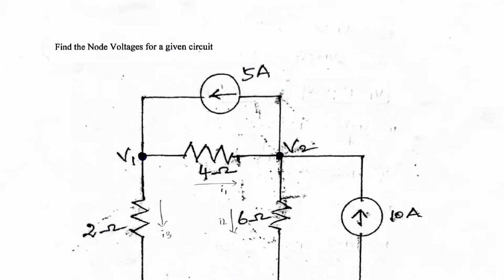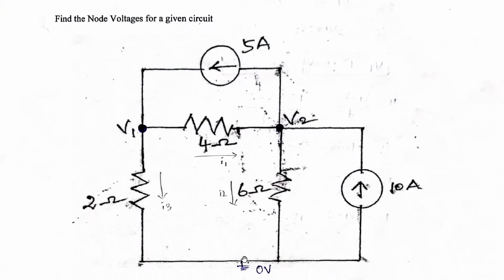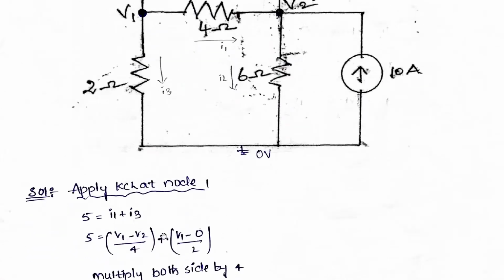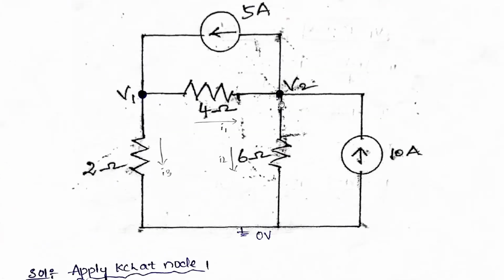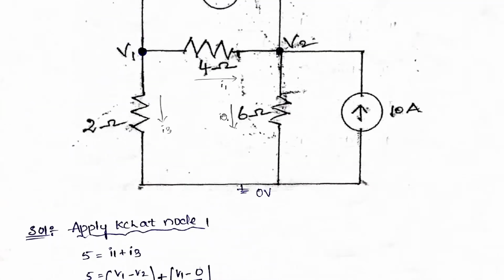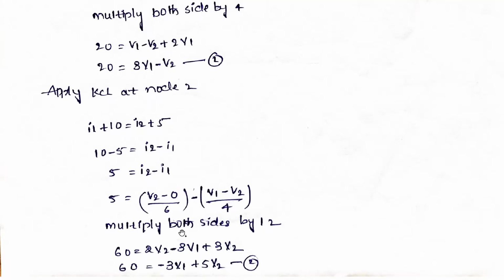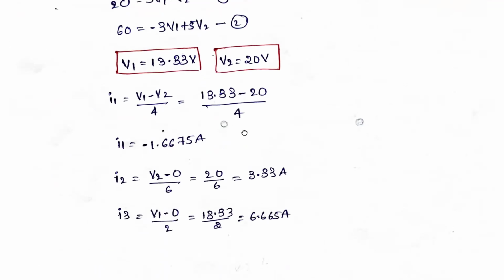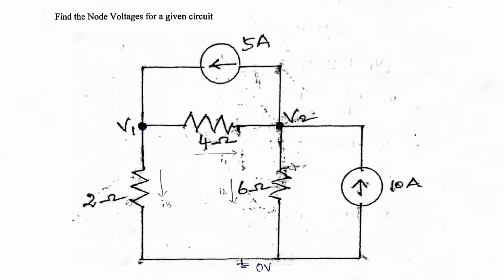Solved Example Problem 1 - Nodal Analysis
Find the Node Voltages for a given circuit.